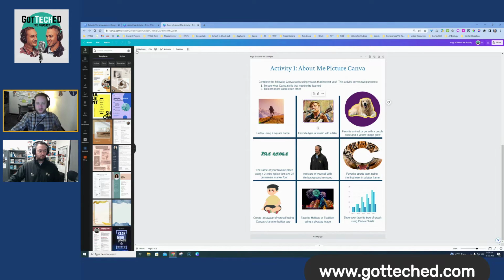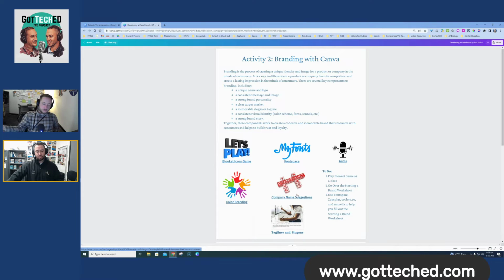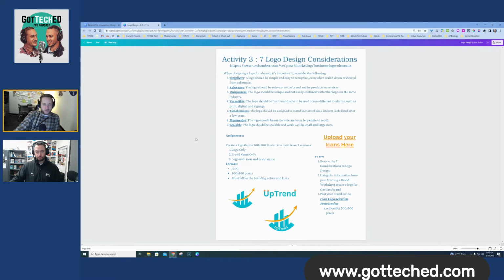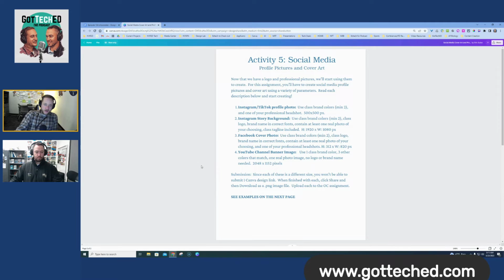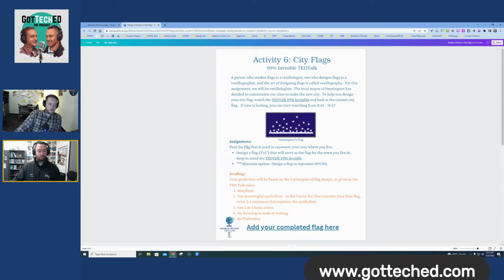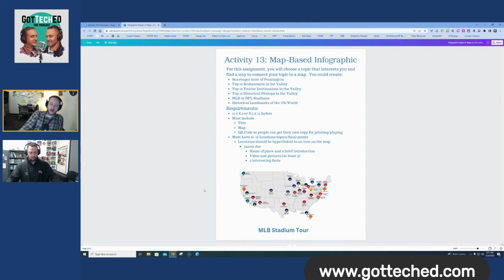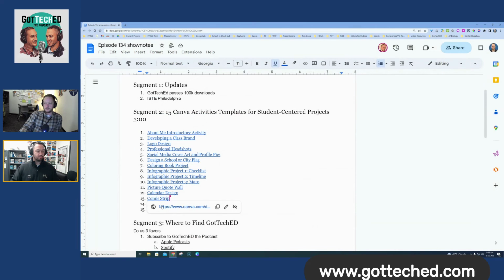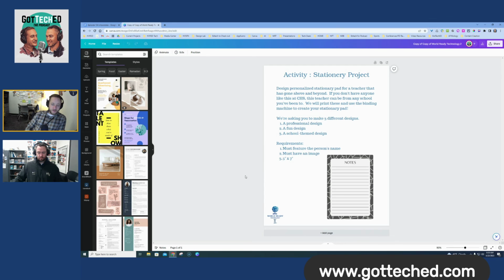15 Canva Activities Templates for Student-Centered Projects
GotTechED the Podcast
15 Canva Activities Templates for Student-Centered Projects

In this video, Nick and Guise share 15 project idea templates that you can use in your classroom.  For all template hyperlinks go to the episode notes

0:00 Intro and special announcements
5:20 About Me Introductory Activity
8:43 Developing a Class Brand
13:28 Logo Design
17:35 Professional Headshots
20:35 Social Media Cover Art and Profile Pics
23:45 Design a School or City Flag
27:35 Coloring Book Project
30:00 Infographic Project 1: Checklist
31:24 Infographic Project 2: Timeline
31:47 Infographic Project 3: Maps
34:54 Picture Quote Wall
36:30 Calendar Design
38:53 Comic Strip
41:30 Editorial Cartoon/Content-based Joke
42:10 Stationary Design Project

Where to Find GotTechED

Do us 3 favors
Apple Podcasts
Google Podcasts
Stitcher
Write us an Apple Podcast Review!
Tell your friends about the Teach Better Podcast Network